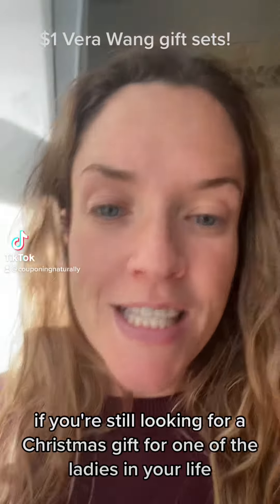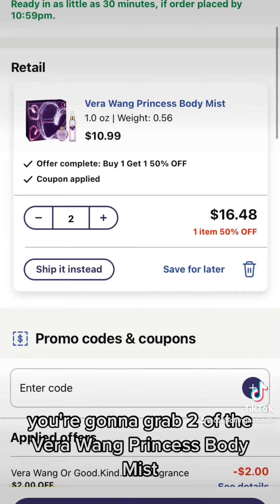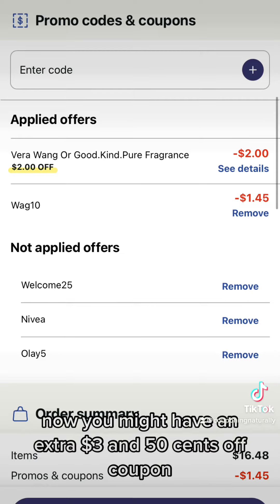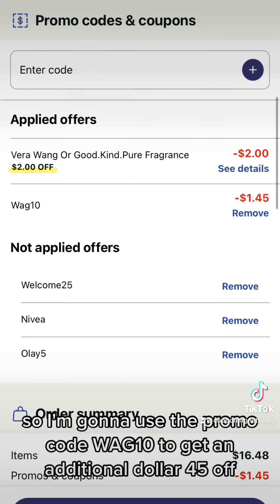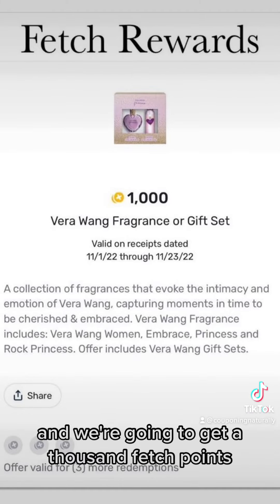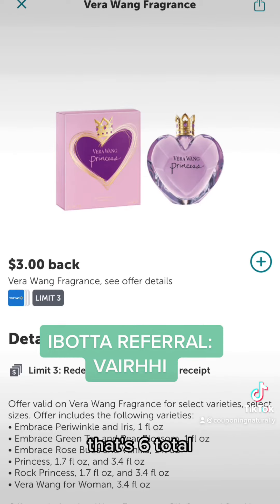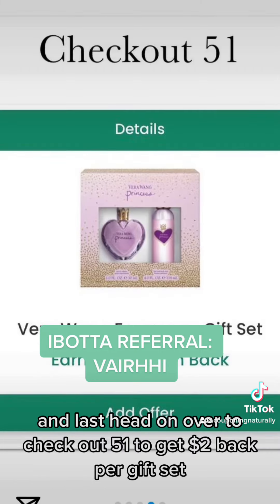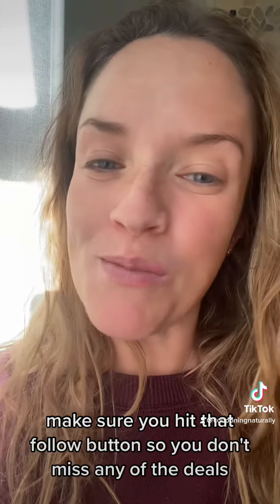$1 Vera wang!